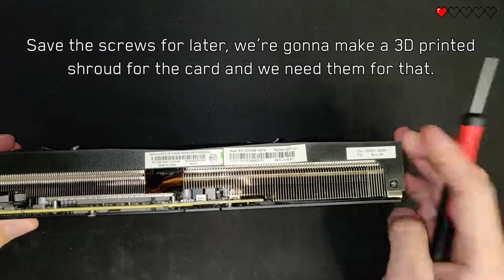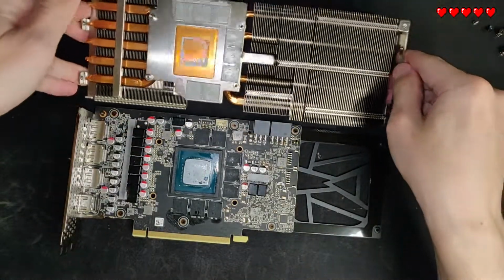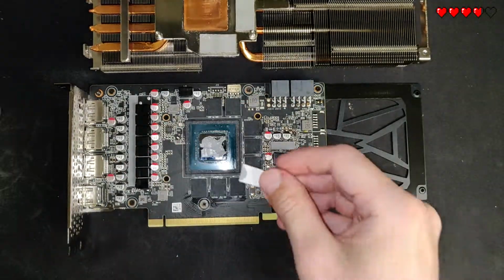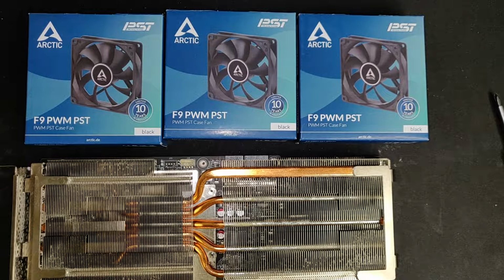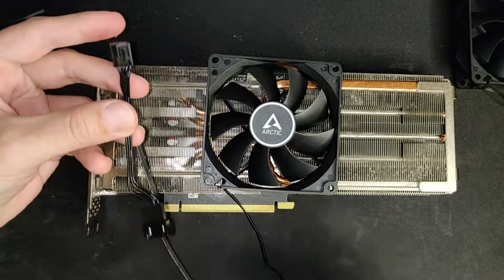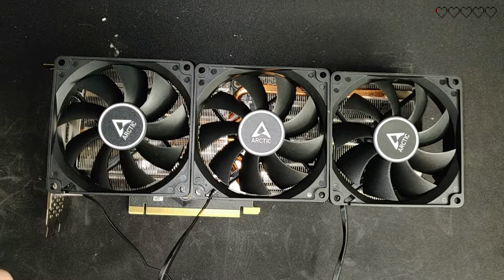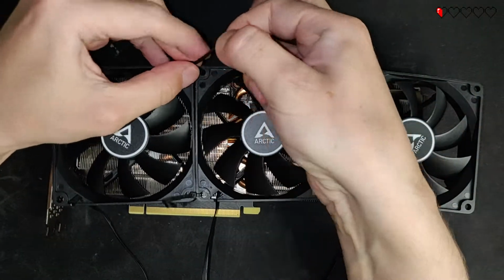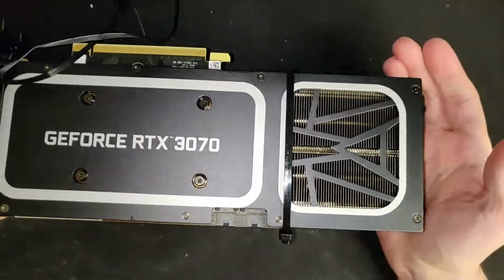How to make your GPU cool and quiet Pt.1 - The Hardware Way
Detailed and easy to follow guide on how to deshroud your Acer 3070, change thermal paste and switch the fans into 3 x 92mm fans.

Chapters:

00:00 Intro
00:27 Removing the fanshroud
01:23 Removing the heatsink
02:53 Cleaning the old thermal paste
03:47 Applying the thermal paste
04:53 Re-attaching the heatsink
06:54 Arctic F9 fans
07:02 Cutting the extra PST connector
09:04 PST rant
09:48 Closer look at stock fans
10:30 Zippin' In - fan assembly
14:34 Ending

Songs used on the video:
"Sunset Bridge" by Purely Grey
"8 Bit Fun!" and "8 Bit Win!" by HeatleyBros
MDK - "Jelly Castle (Evan King Retro Mix)"